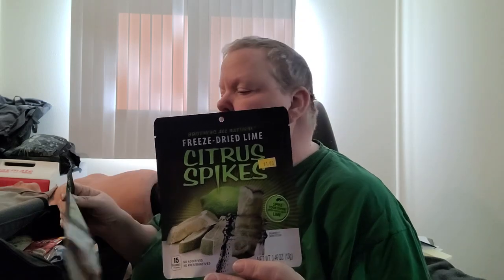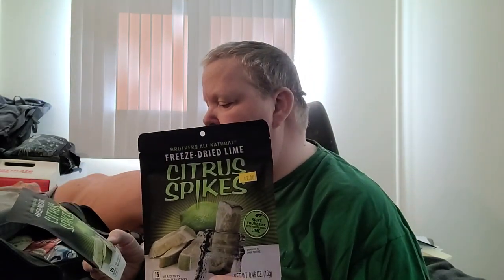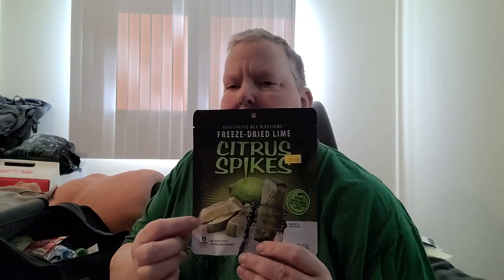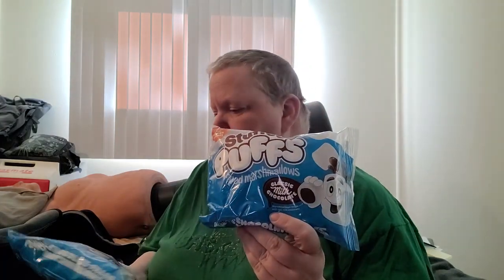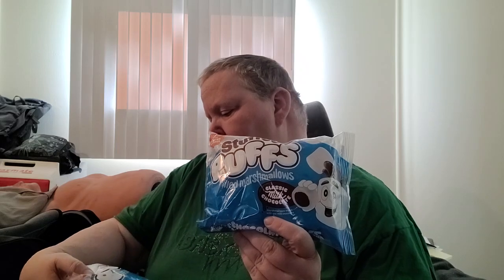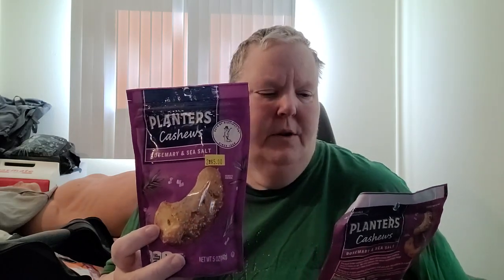Munchies Discount Store Haul - Disabled and Prepping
This was previously recorded because I'm getting to the temperatures where I can't get out. But this is a monkey's discount Stewart hall that I was getting ready for winter so I picked app a few things that I can use now and during the time I'm inside. So please enjoy this discount grocery store haul.